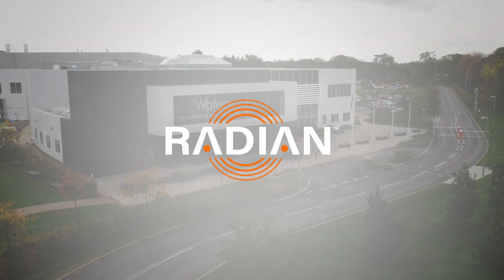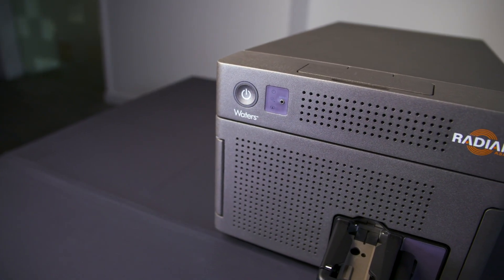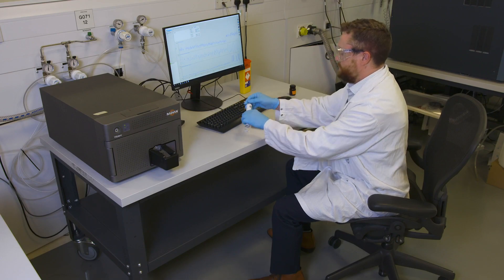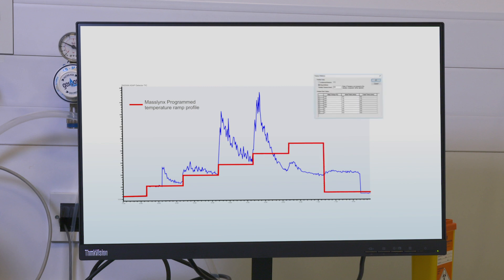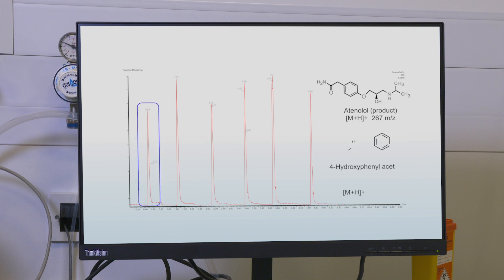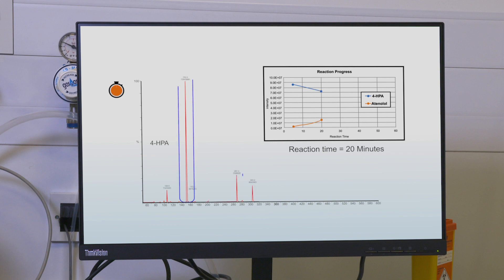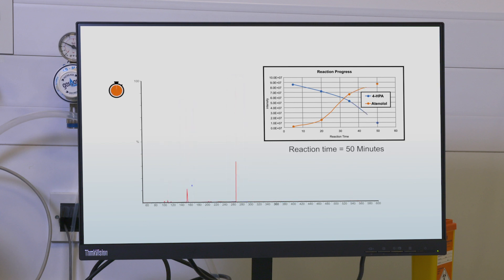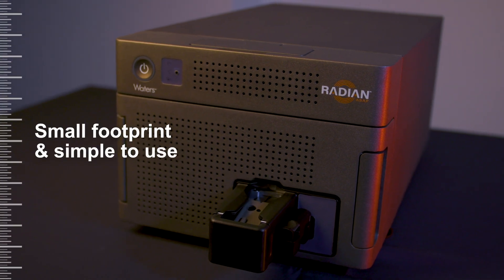RADIAN ASAP | Pharmaceuticals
Knowing now with RADIAN ASAP provides synthetic chemists easy access to mass spectral data for near instantaneous assessment of reaction progress and identification of purification fractions, increasing lab efficiency.  Discover More